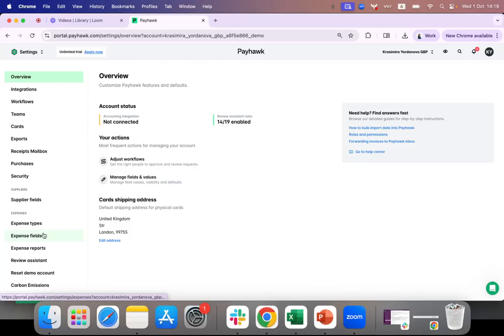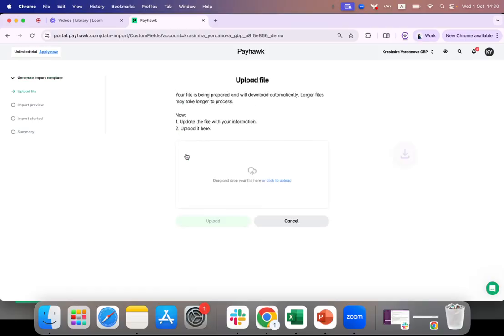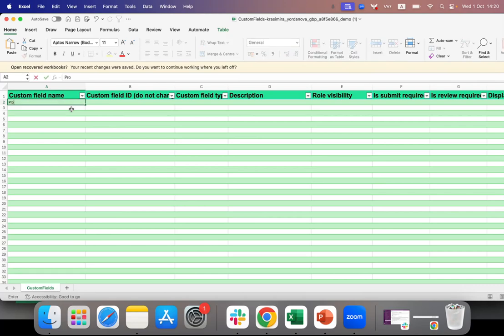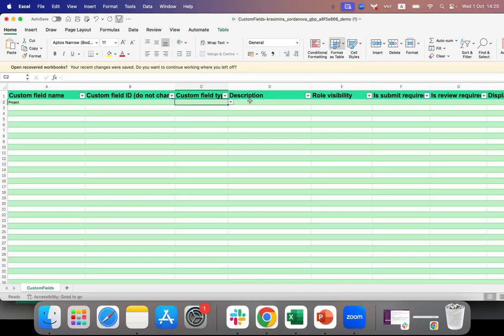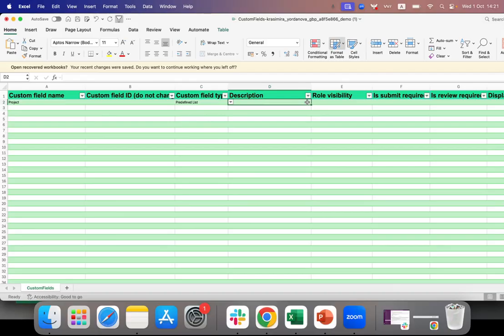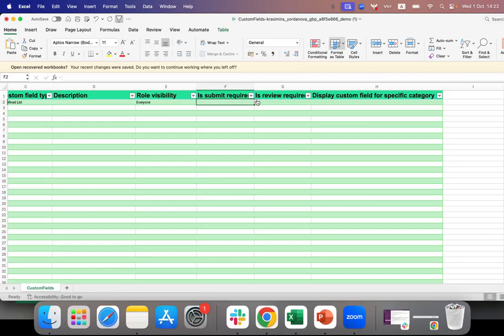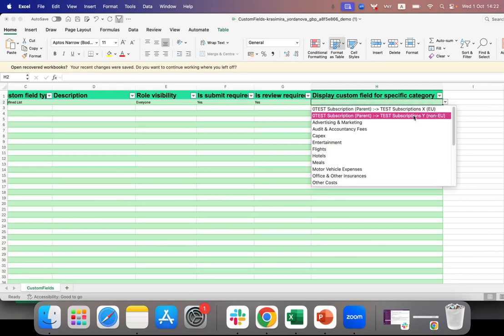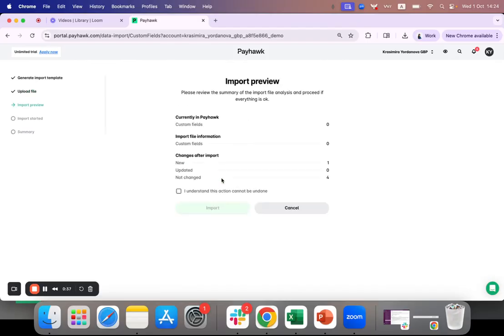How to Bulk Import Custom Fields | Set Up Data Fields at Scale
Need to create multiple custom fields on Payhawk quickly?
This video shows you how to bulk import custom fields step by step, so you can standardise data capture, support reporting, and streamline setup.